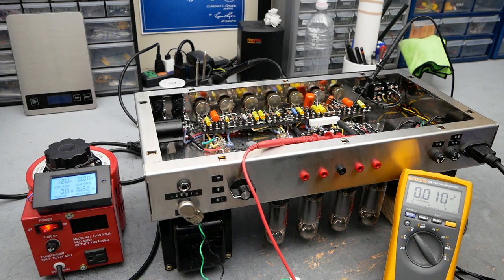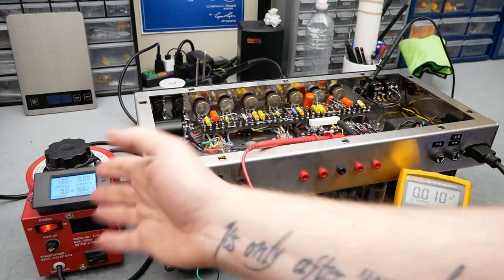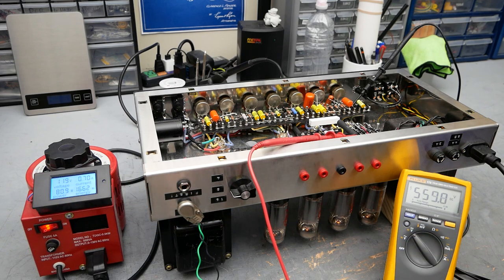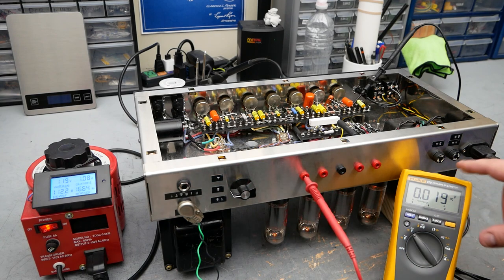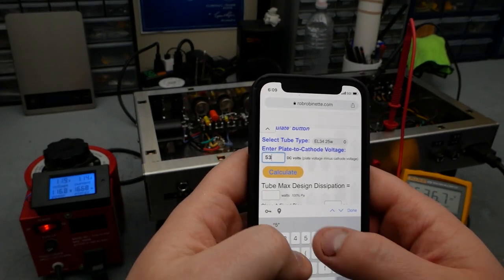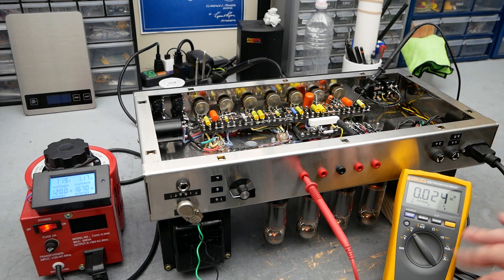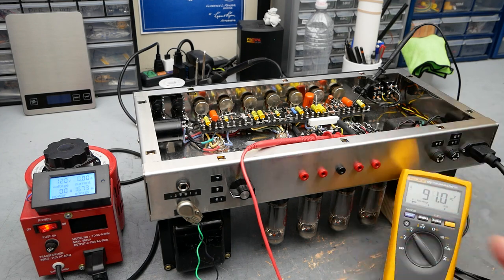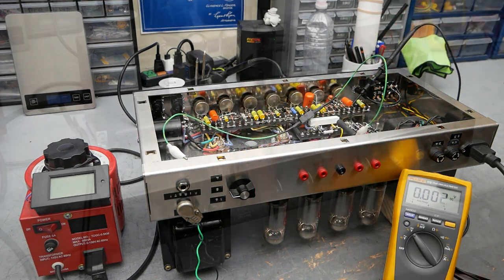Hiwatt DR103 Build Part 5: Final Test and Listening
Joe from GBE here, welcome and welcome back to the workbench.

This is the fifth and final video in the Hiwatt DR103 build series.
We'll perform a final powerup voltage test, then plug in and have a listen.